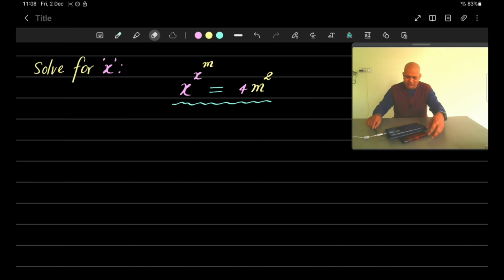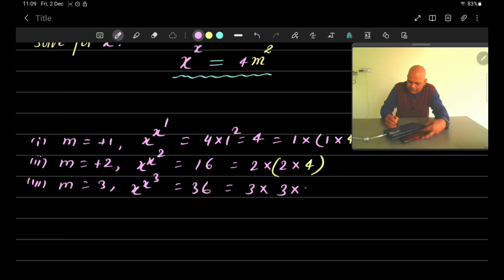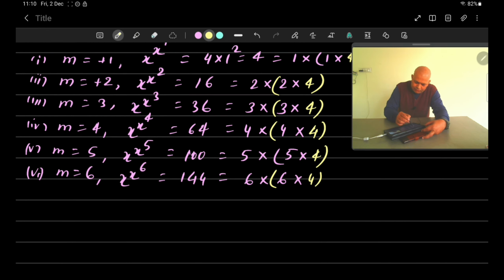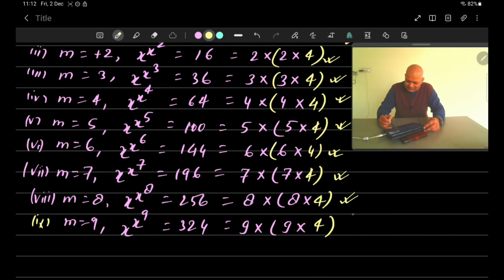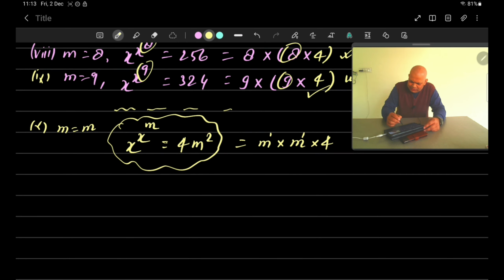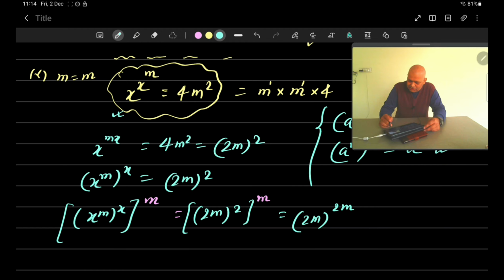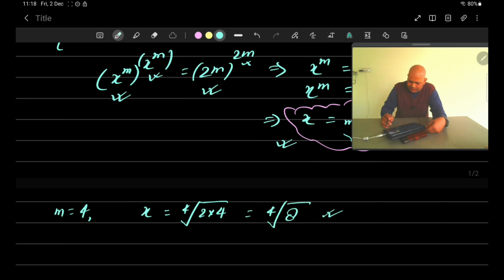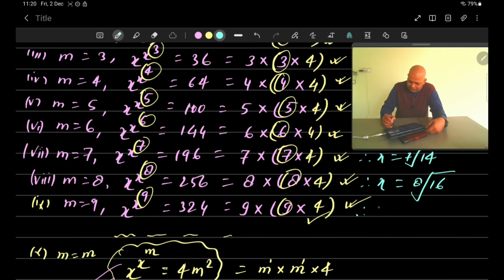Math Olympiad Question I QUESTION GENERATOR I Equation Solving I You Should know this Trick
How to deal this equation to determine 'X' where 'm' is a positive integer? By using this trick and Logic, You can solve it quickly! My Dear Friends, you may generate your own question for required solution.

How to solve this equation 'p to the power 2 + 2828 to the power 2 = 5353 to the power 2' quickly?  What are key ideas to solve this equation? In this video you will learn it.

How to solve this equation 'a to the power 3034 + b to the power 3034 = m to the power 3034', where m is an integer quickly?

How to solve this equation quickly? What are key ideas to solve this equation? In this video you will learn it.

How to solve this equation quickly? How to think about this number 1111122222.

How to solve this equation quickly? You will get here many ideas to solve such questions in olympiad. Of course by putting , a = 1, you can get solution. But, being a student of mathematics, what i think here, pl see this video.

How to deal this calculation quickly? It is really a fabulous idea and thinking just see here.

How to deal this equation to determine 'X' where 'm' is a positive integer? By using this trick and Logic, You can solve it quickly!